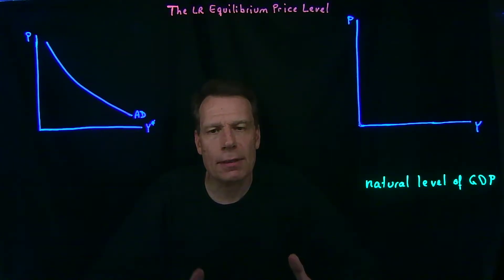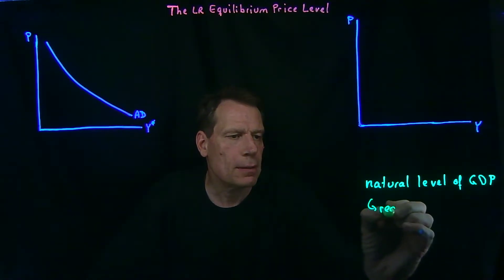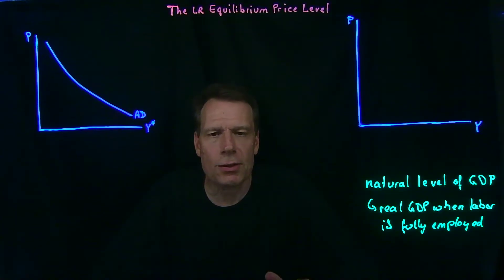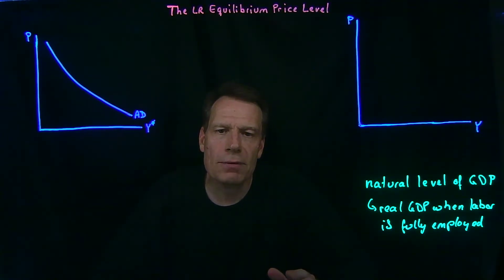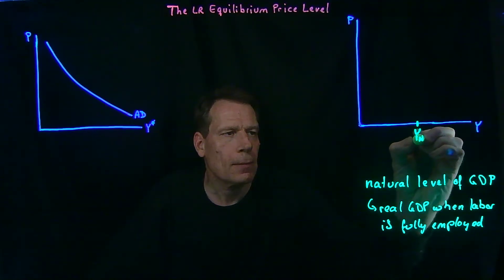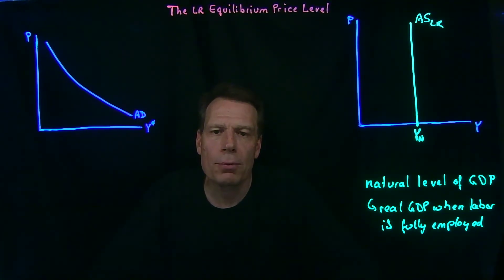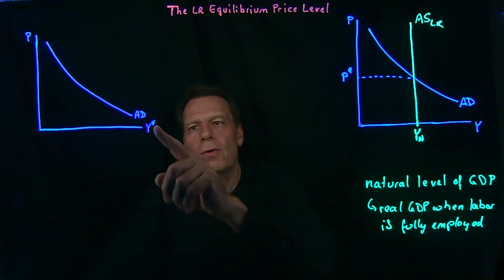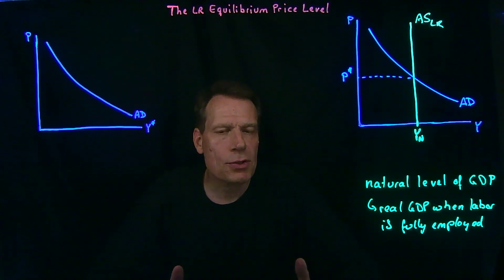24.3 LR Equilibrium Price Level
This video explores how the long run equilibrium price level is determined along an Aggregate Demand curve that illustrates equilibrium GDP as price levels change. The new idea is the idea of the natural level of GDP -- the level that GDP reaches when labor is fully employed. In the long run, the economy settles at the natural level of GDP -- which determines the price level along the Aggregate Demand Curve.